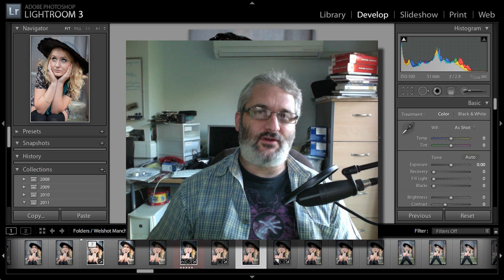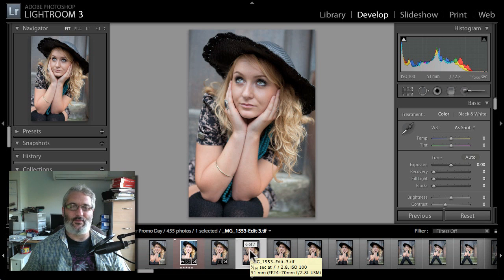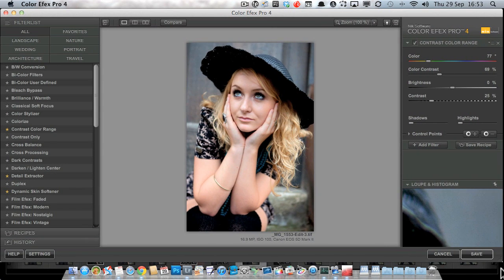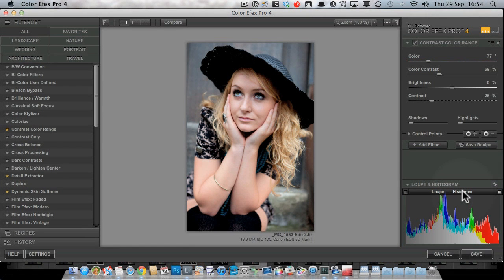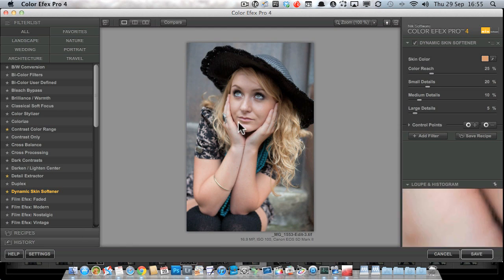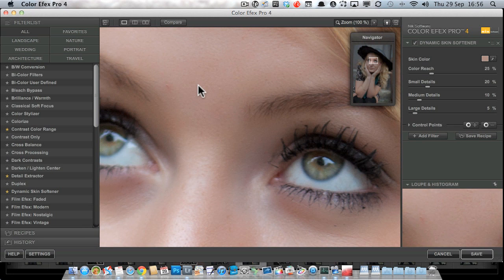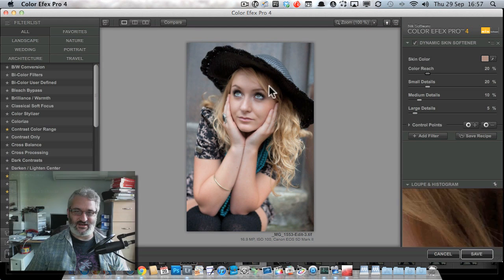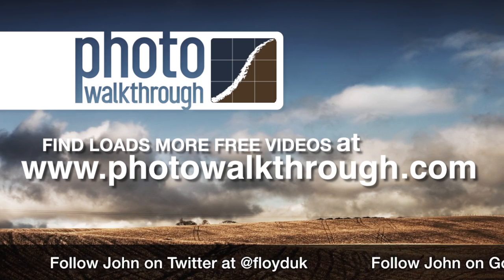PW172 - Tutorial 23 Chapter 1 - Nik Color Efex Pro 4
Today we've got another free video tutorial featuring Color Efex Pro 4 from Nik Software. This multi-part tutorial will cover a variety of filters, old and new show and ways to use them creatively to take an image from the original camera RAW to a finished version ready to print. In this first chapter we look at Color Efex Pro 4's integration with Lightroom and examine the user interface before using the Skin Softener filter. This is the first chapter of a multi-part tutorial. Find all the chapters and loads more free video tutorials on Photoshop and Lightroom